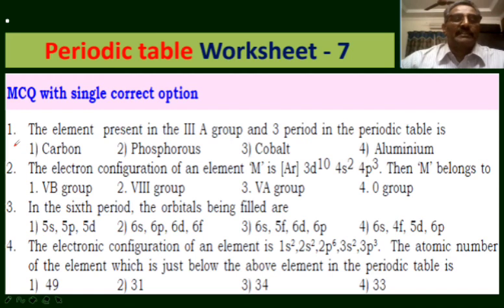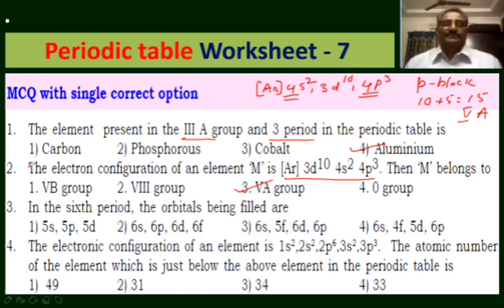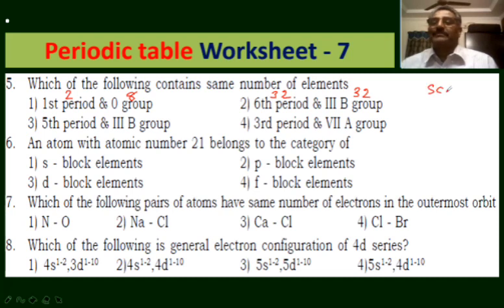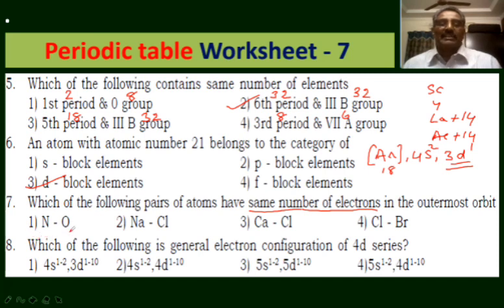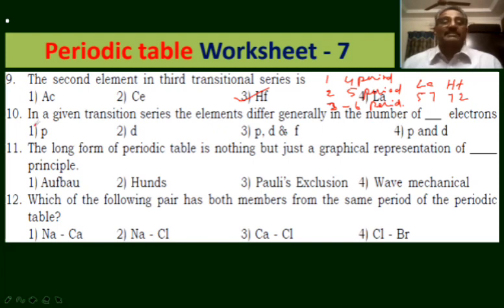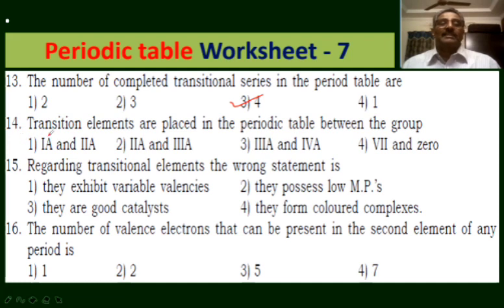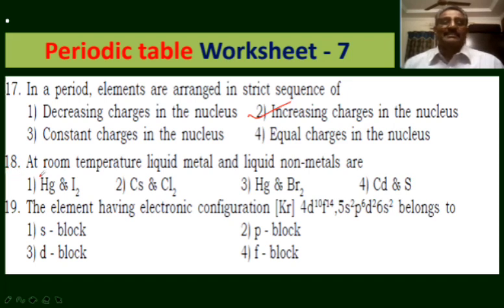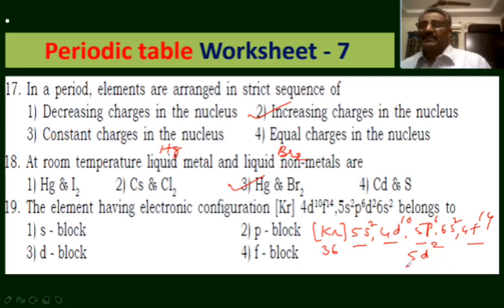Periodic table Worksheet - 7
Discussion of worksheet-7 in Periodic table for 8th class foundation course, New Vision School, KHammam